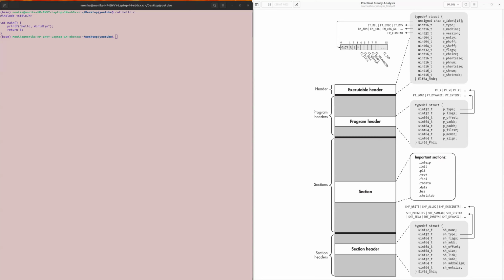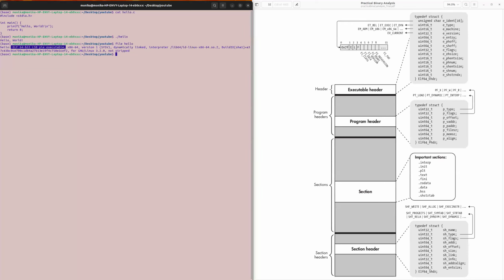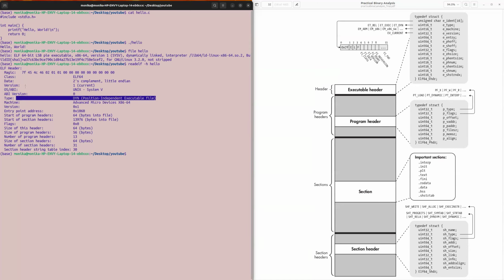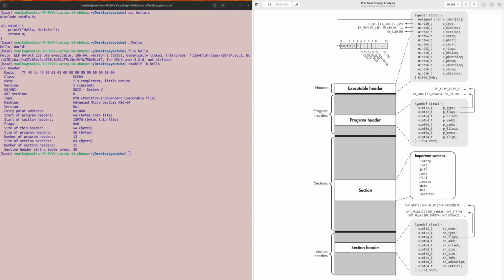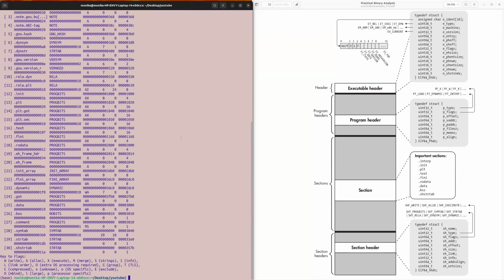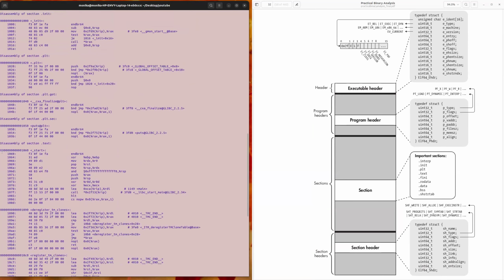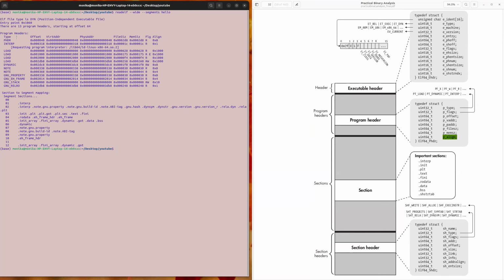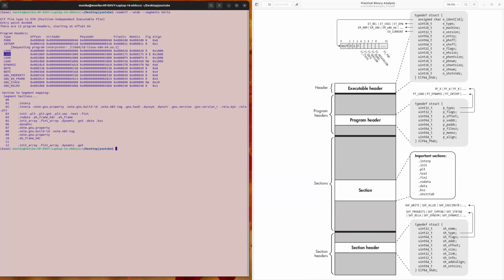Understanding the ELF File Format: A Beginner's Guide with Real-Life Examples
Learn the essentials of the ELF (Executable and Linkable Format) used in Linux binaries! This video breaks down ELF headers, sections, and program segments, with real-world examples using readelf. Perfect for beginners and security researchers. Inspired by Practical Binary Analysis by Dennis Andriesse